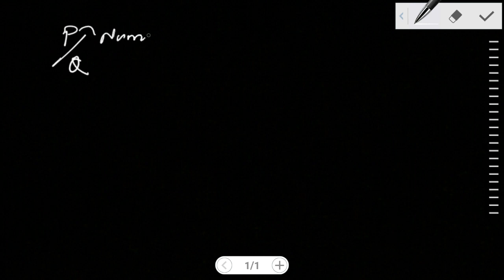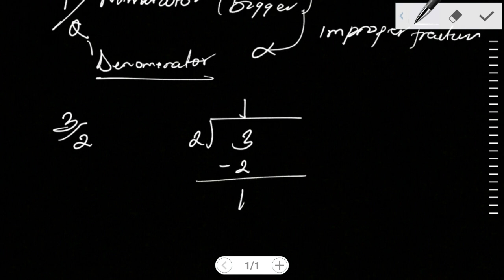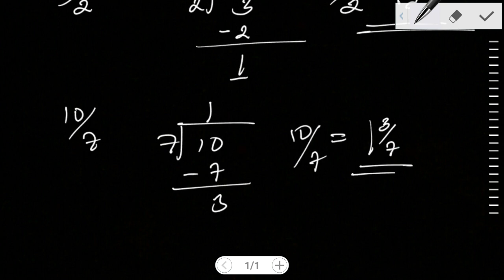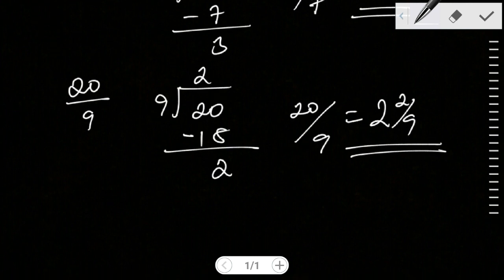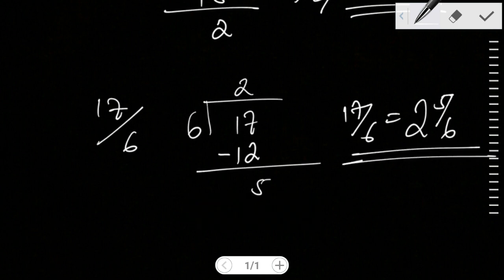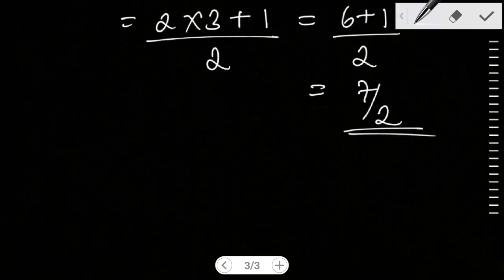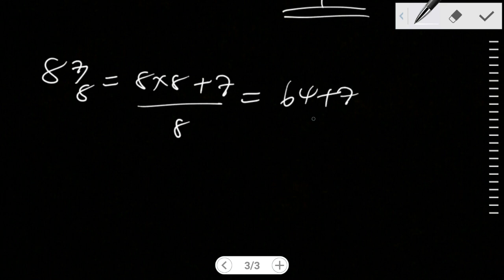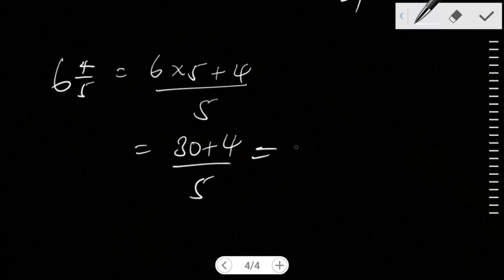Math Tutorial: Converting Improper Fractions to Mixed Fractions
This video is about converting improper fractions to mixed fractions and mixed fractions to improper fractions